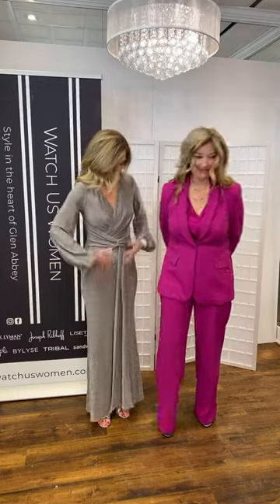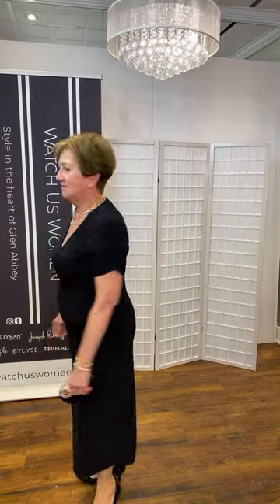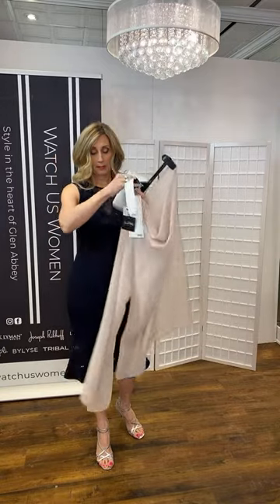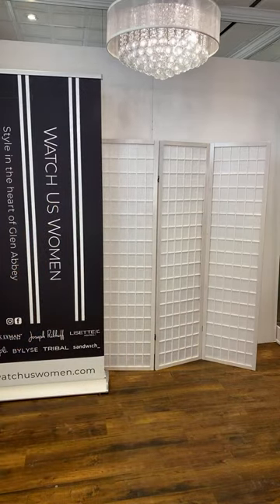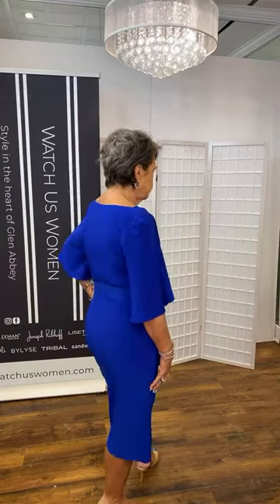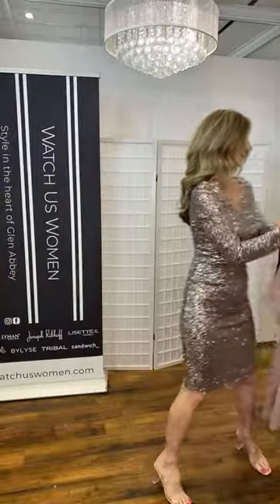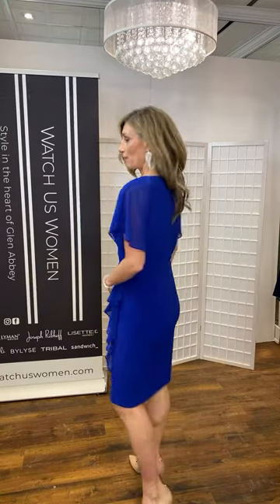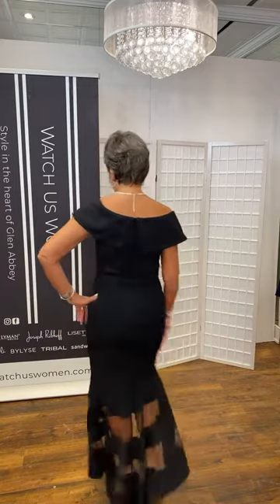Wedding Week featuring Joseph Ribkoff